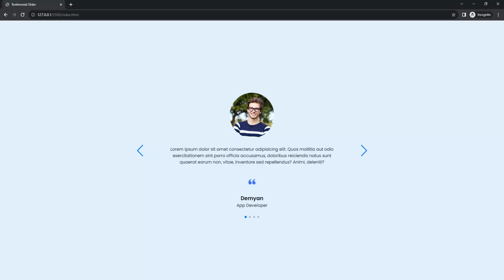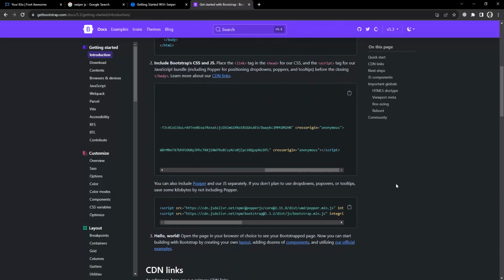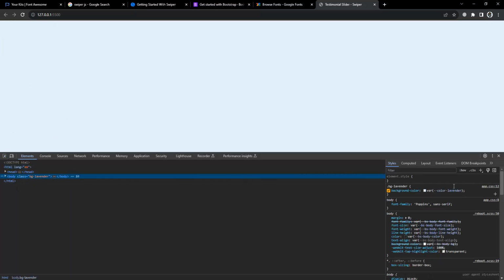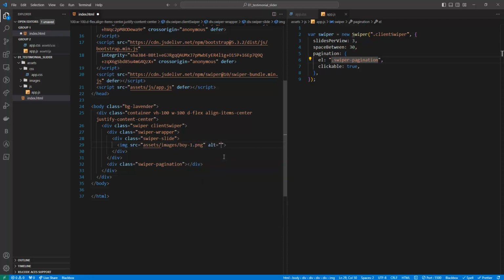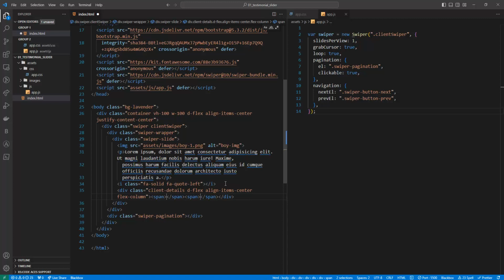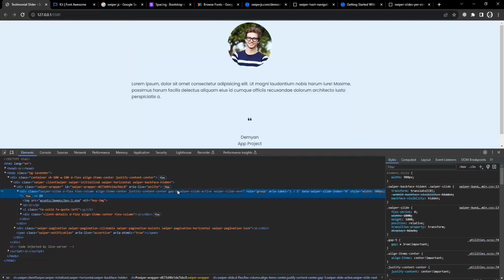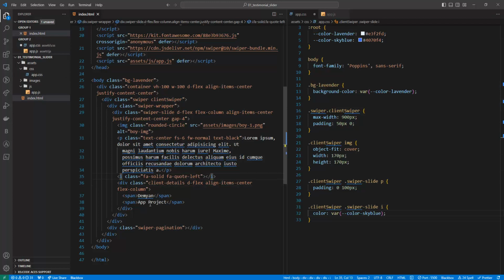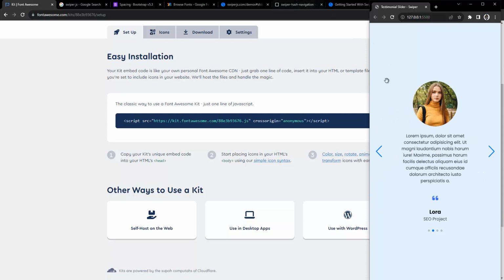Make Testimonial Slider in HTML CSS & JavaScript | SwiperJs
How to make Responsive Card Slider in HTML CSS & JavaScript | SwiperJs

In this video, I have to build a Responsive Card Slider using HTML CSS and JavaScript, and swiperjs. You can slide cards by clicking on the nav button and cursor and I have also added pagination. This project is fully responsive and fits all media devices.

How to Make Responsive Testimonial Slider in HTML CSS & JavaScript
How To Make Testimonial Slider On Website Using HTML CSS JavaScript
How To Make Slider Using HTML CSS JavaScript | Testimonial Slider Design Step by Step
How To Make Testimonial Slider Using HTML CSS JavaScript

responsive testimonial slider
responsive testimonial slider html css
testimonial slider
how to make card slider in html and css
how to make card slider
how to make card slider in html css javascript
testimonial carousel html css
responsive card slider
owl carousel slider tutorial
owl carousel
image slider html
card slider html css
card slider html css js
card slider html css javascript
swiper js
how to make responsive card slider in html css & javascript
html css card design
product slider javascript
css tutorial
product card slider html css
simple card slider html css
card slider
automatic card slider in html css
horizontal card slider css
how to make card responsive css
slide card javascript
profile card slider
codinglab
web design
web development
javascript tutorials
html slider
web design step by step
html and css turoeials
slider design
testimonail slider
easy tutorials
html css
testimonial web design
javascript slider
javascript tutorial
testimonial slider html css
testimonial ui design
computer science
testimonial carousel
testimonial slider html
testimonial in bootstrap
owlcarousel
owl carousel bootstrap
testimonial slider html css javascript
testimonials slider using html css javascript
how to make testimonial slider using html css and javascript
design a testimonial slider
testimonial
jquery slider plugin
javascript
divinector